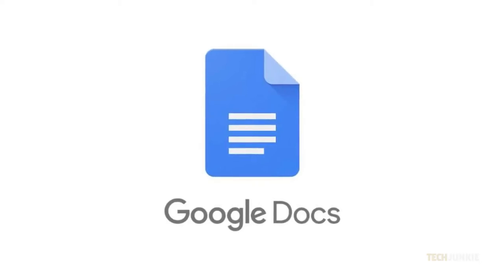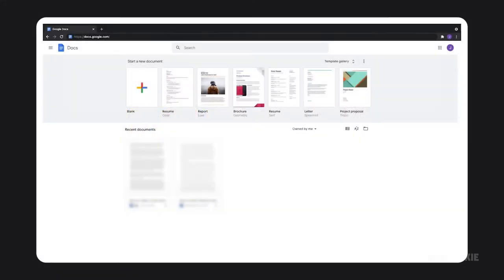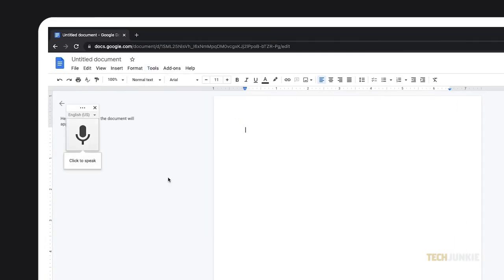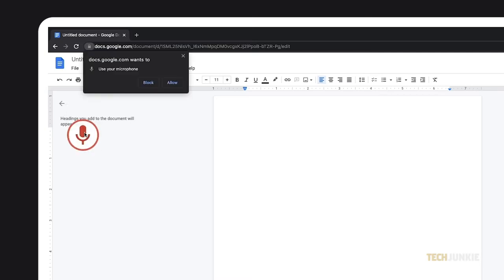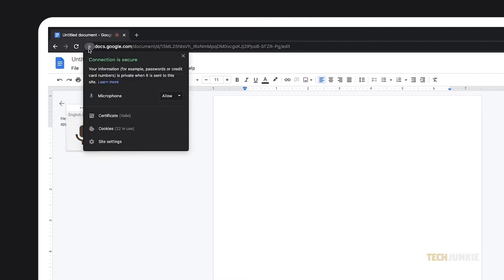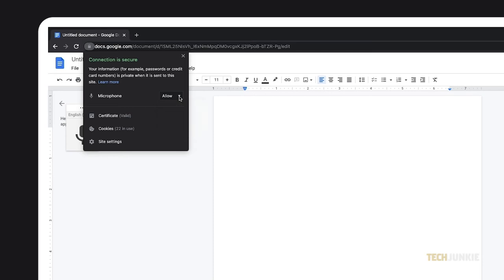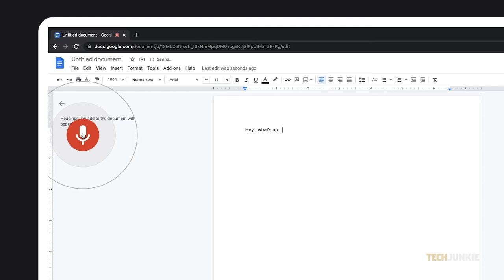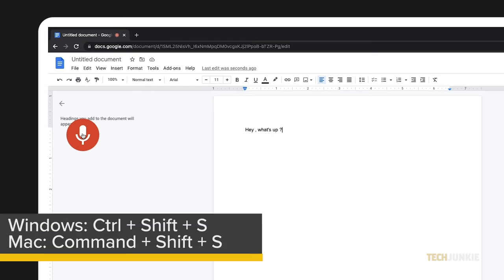How to Use Voice Typing on Google Docs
Google Docs might be a free service, but it’s still a powerful cloud-based text editor with plenty of advanced features. If you prefer speaking to typing something out, one thing you may be interested in is the Voice Typing feature! If that piques your interest, Here’s how to try it out!